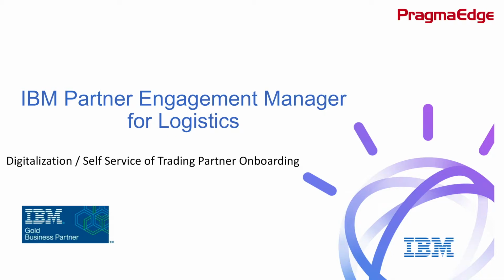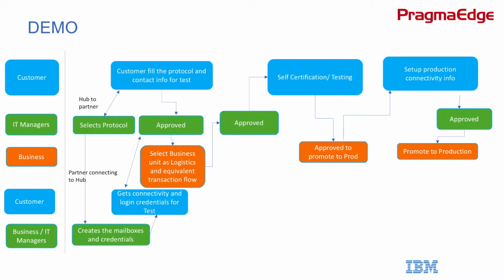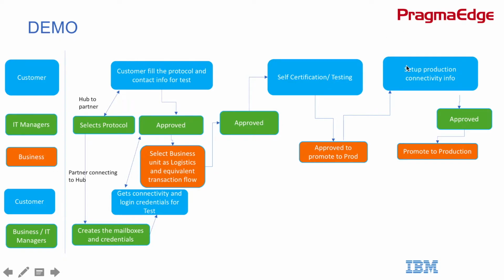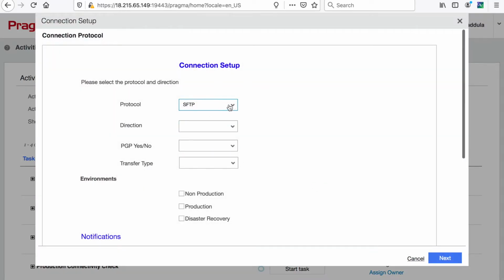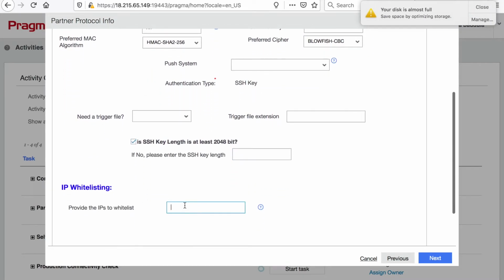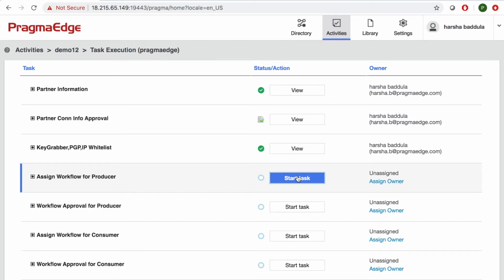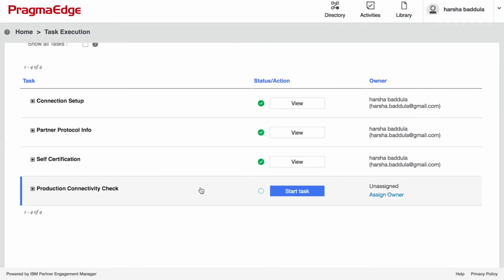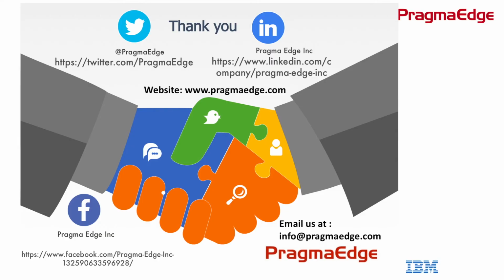IBM Partner Engagement Manager (IBM PEM) for Logistics - Pragma Edge INC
Automate Trading Partner Onboarding and Maintenance - Logistics Industry

IBM Partner Engagement Manager - IBM PEM
Partner Engagement Manager (PEM) offers different approaches to how companies collaborate and manage their partner relationships, including on-boarding and self-serve capabilities.

1. Self-Service Onboarding
2. Community Management
3. Activity Management
4. Risk Management
5. Compliance Standards Enforcement
6. PEM Review/Approval/Rejection

IBM Partner Engagement Manager is the right solution addressing the following business challenges:
1. Customer/Partner onboarding times are excessive
2. Customer/Partner onboarding SLAs missed
3. Customer/Partner processes lead to customer satisfaction issues
4. Partner information collection and storage is done using duplicate and disparate systems and processes
5. No defined workflow process for consistent customer onboarding

LearnMore About Simply Automation of Trading Partner Onboarding for Logistics.